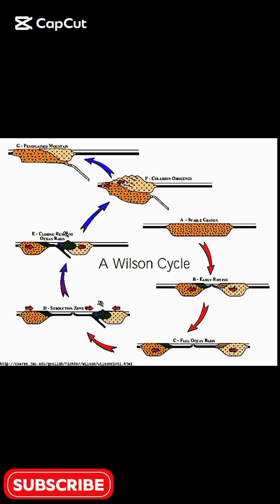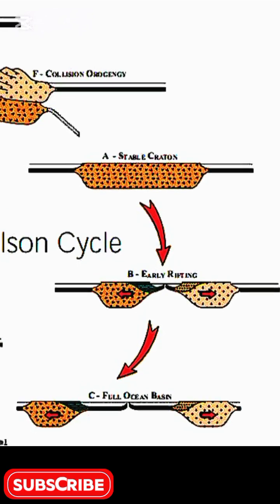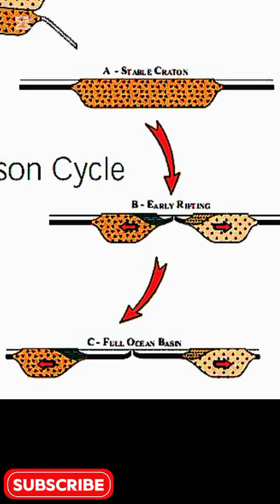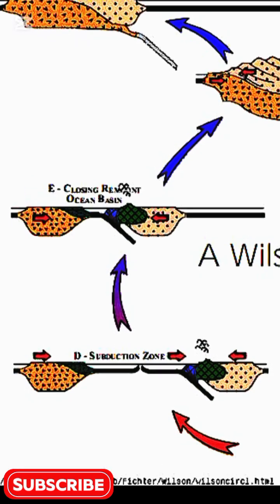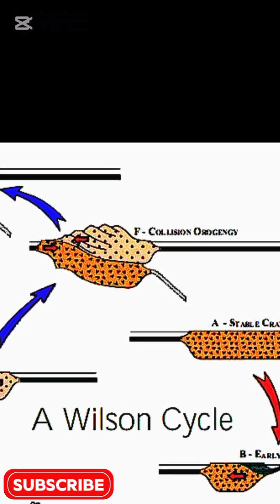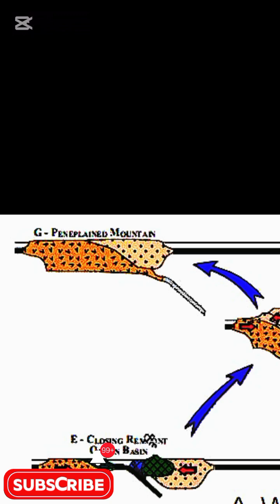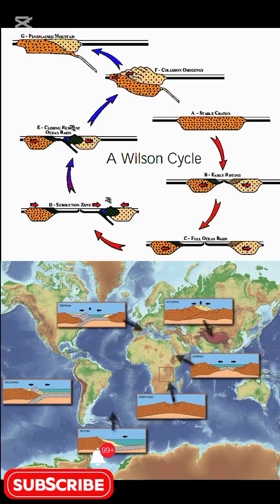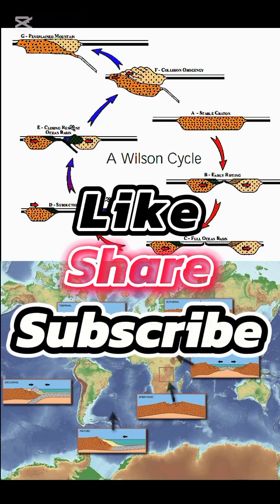What is Wilson Cycle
In this video, we explore the fascinating story of how one man, Alfred Wegener, predicted the future of Earth through his groundbreaking work on the Wilson Cycle. Wegener's pioneering research in geology and geography led to a profound understanding of the Earth's geological processes, including plate tectonics and the movement of tectonic plates. His work laid the foundation for modern earth sciences, enabling us to better comprehend the Earth's history, including its climate forecast and potential future changes. Through Wegener's insights, we gain a deeper understanding of the Earth's evolution, from its geological time to its potential sustainable future. Join us as we delve into the remarkable story of Wegener's predictions and how they continue to shape our understanding of the Earth's cycles and changes.